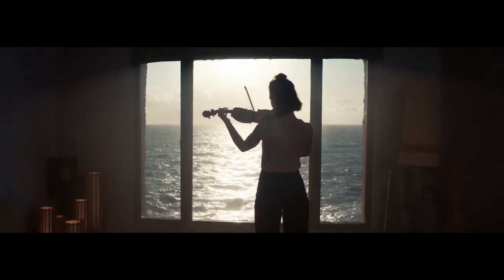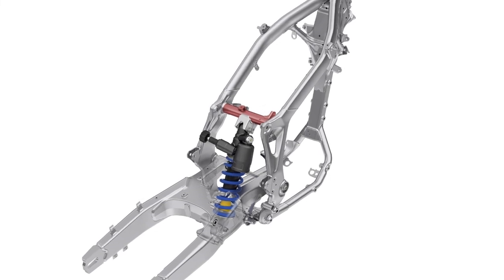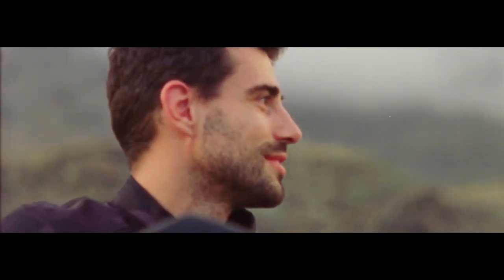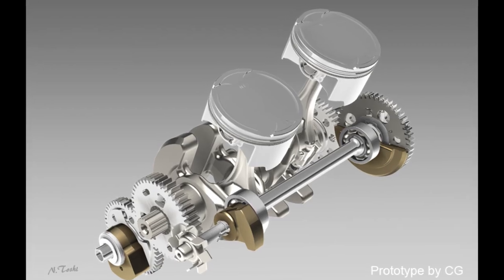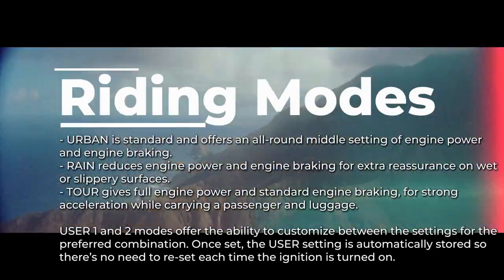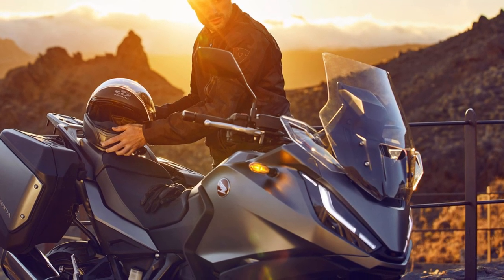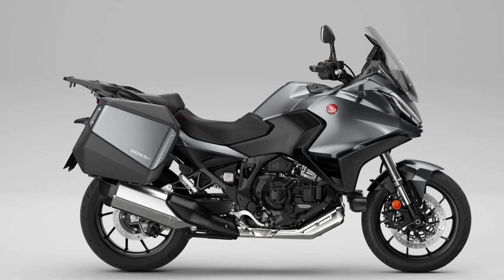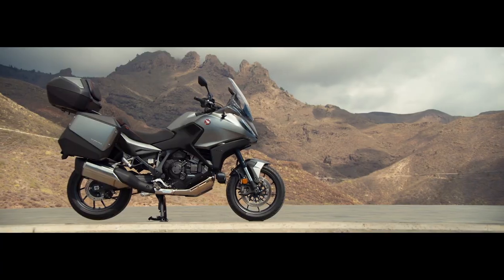NEW 2022 Honda NT1100 Quick Review: Specs & Features | USA Sneak Peek @ New Sport Touring Motorcycle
Say hello to the latest new 2022 motorcycle from Honda and it's a sport touring bike, the NEW 2022 Honda NT1100! Check out my detailed 2022 Honda NT1100 Review / Buyer's Guide where we go over all of the NT 1100 specs and features plus a lot more In today's video we take a quick, first look at the 2022 NT 1100 motorcycle that hasn't been released for the American / USA market just yet but it's coming soon! Learn more about the latest 2022 Honda motorcycle model lineup and you can check out the latest 2022 Honda ATV models over for the latest in Honda powersports news and more...

☆ Need help with your Honda Powersports purchase? Whether it be a Motorcycle, ATV, Side by Side or Scooter - I can help! for more info...

and help support the blog while doing your normal shopping or you can check out my list of accessories and parts for all Hondas!